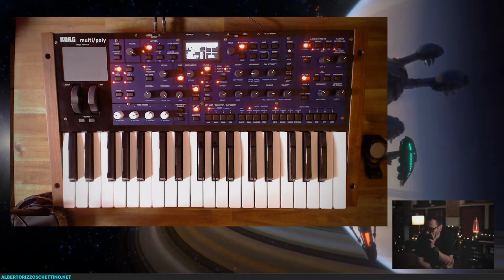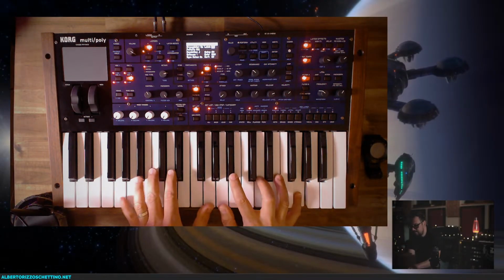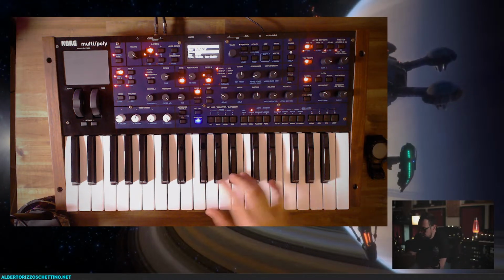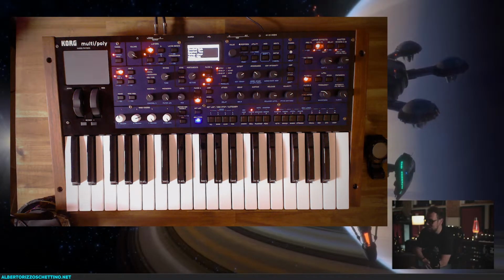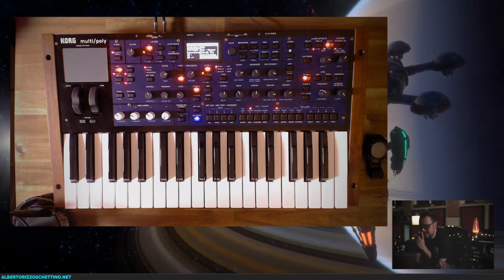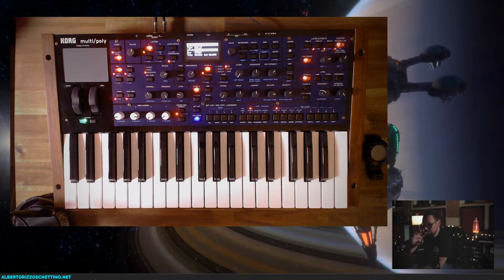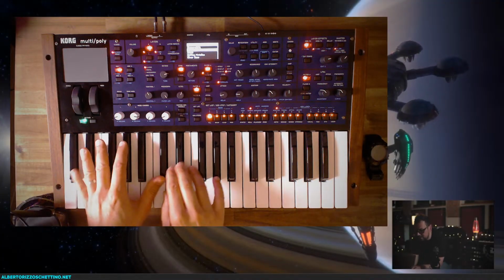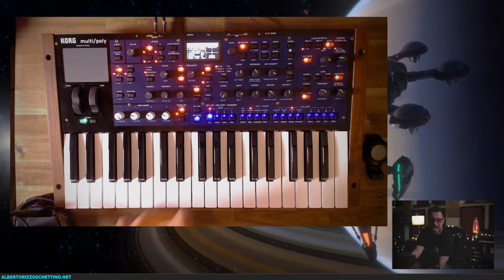KORG Multi/Poly Adventures | LIVE Getaway from Fuseroom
My KORG Multi/Poly Master Class is finally out. 5 hours covering everything there is to know on this amazing synthesizer. Let's celebrate.

📜 I am a composer, pianist/keyboardist, and music producer. After running a recording studio for over 15 years, I have gone back to writing original music, mostly for video games and TV, with some of my compositions getting licensed by companies like Netflix, Fox News, Ubisoft, and Audi. I am passionate about knowledge sharing and education, and I have been running this music education project, online, since 2020.